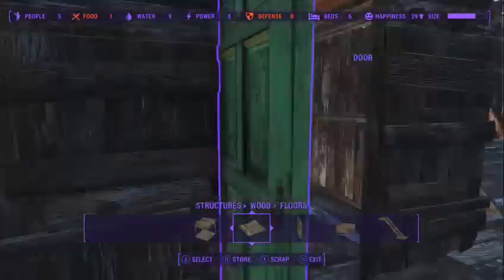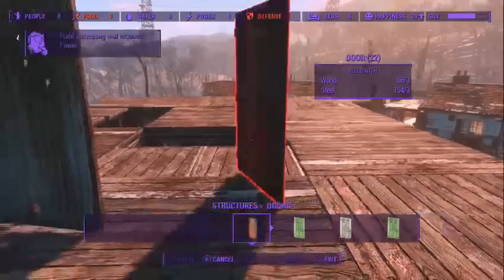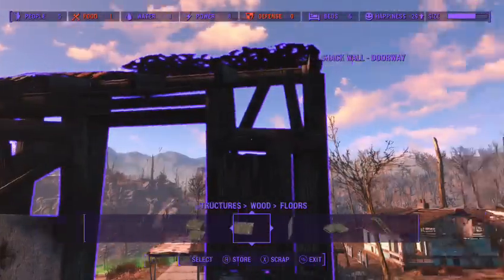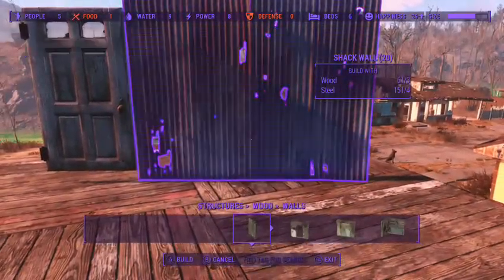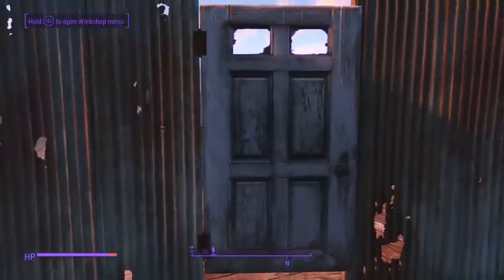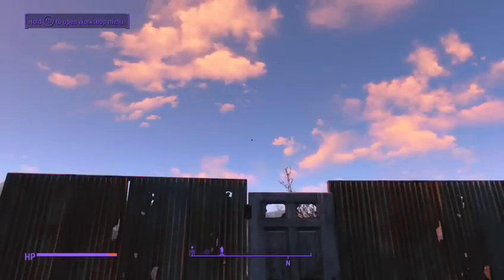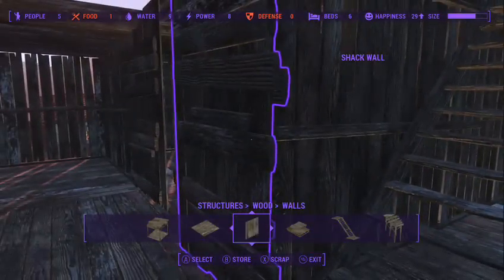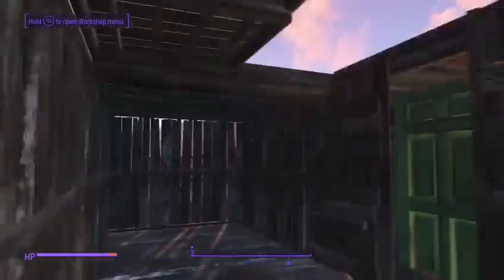Fallout 4: How to place a door anywhere!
Quick and simple tutorial